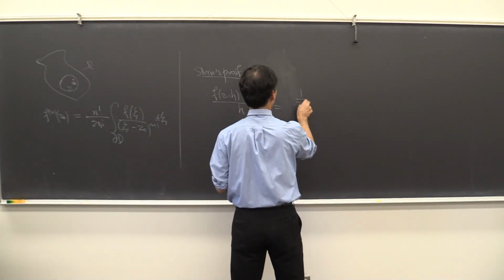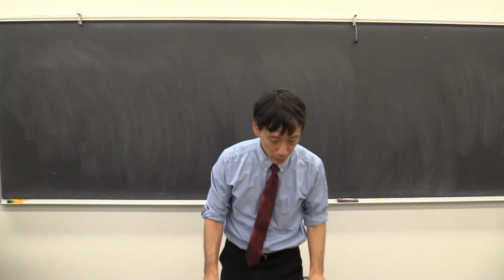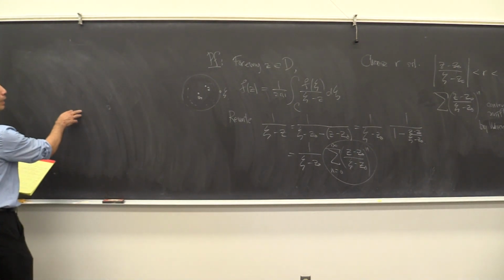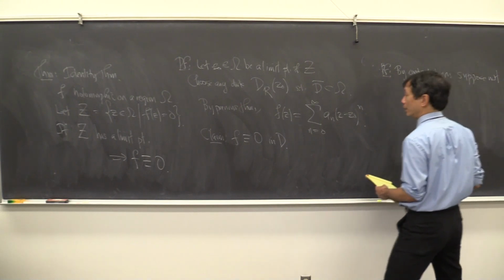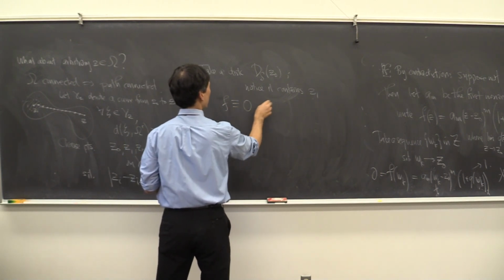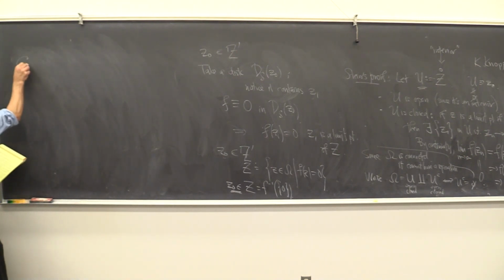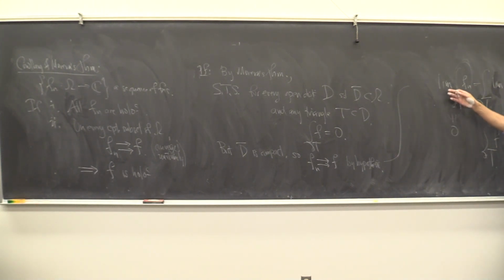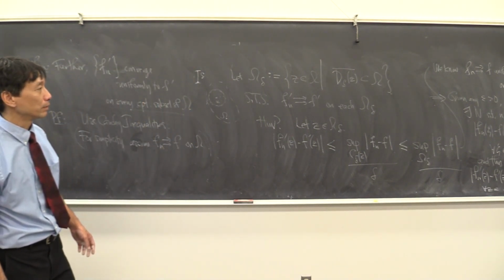Math 135 Fall 2024 091124 Holomorphic implies analytic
Comments on proof of Cauchy Integral Formula.  Holomorphic implies analytic.  Identity Theorem.  Morera’s Theorem.
Holomorphic functions uniformly converge to a holomorphic function.